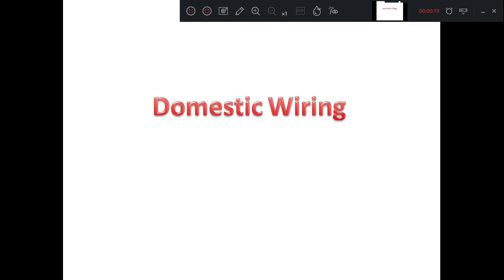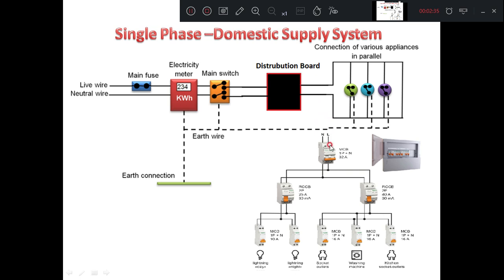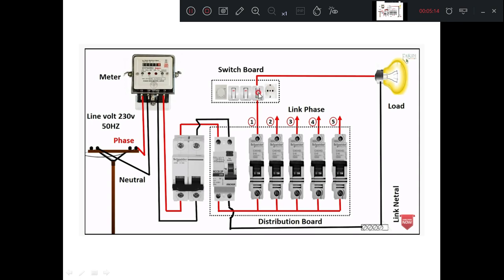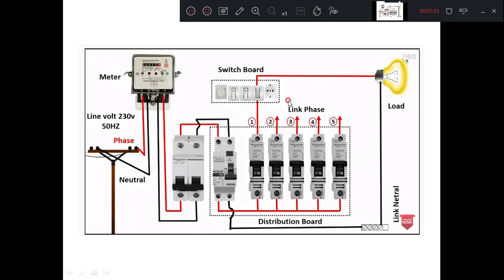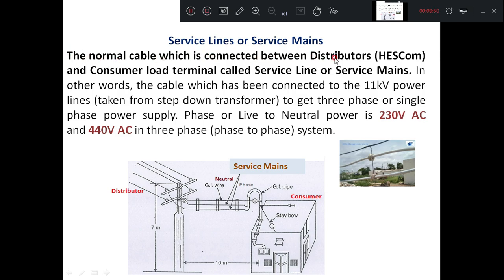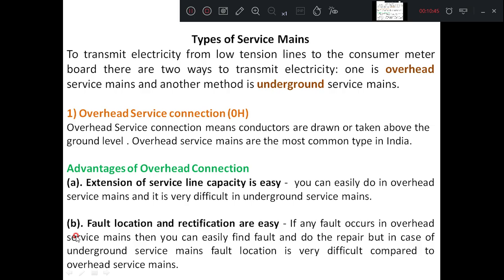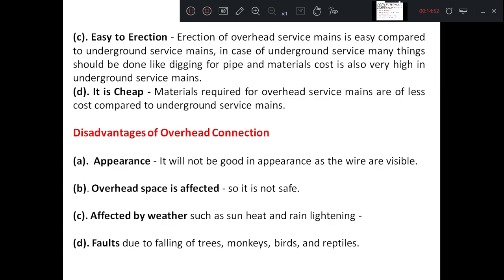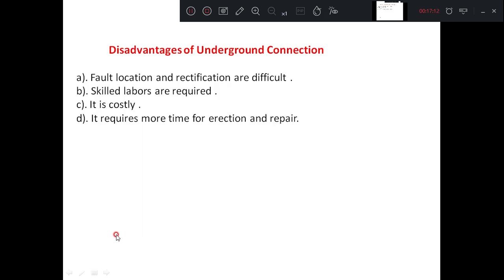Domestic Wiring - 1